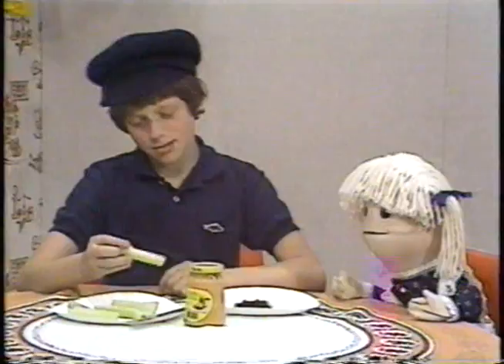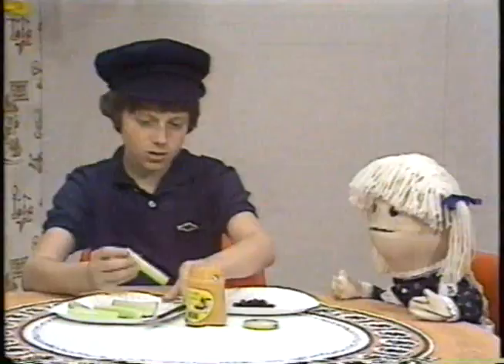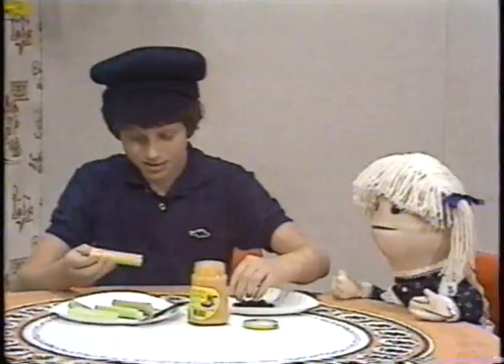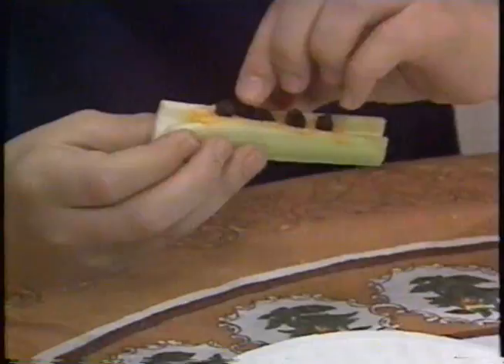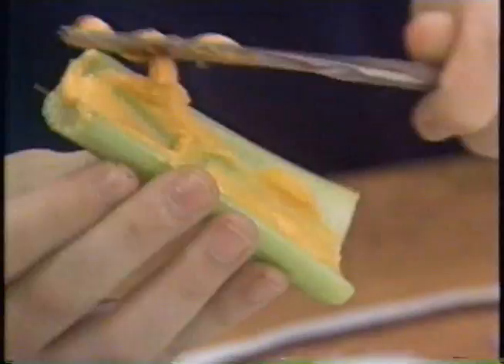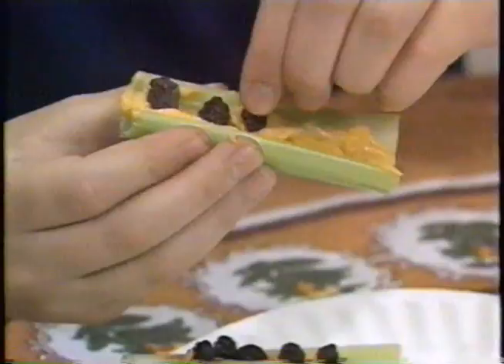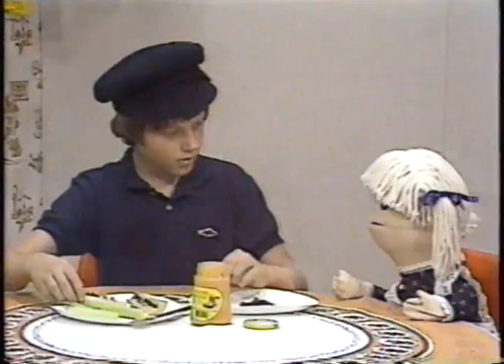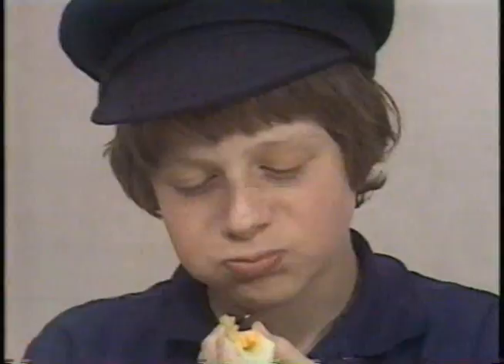Size Small, Ants On A Log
Oliver and Dee Dee school us on snack time, with cheese wiz and raisins on celery sticks. Size Small was a Canadian children's television series first produced in 1982. Written by and starring the Lumby family, characters included Miss Helen (played by Helen Lumby), Oliver (John Lumby Jr.), Grandma Gussie (Lisa Lumby-Richards), Tex (Jeff Lumby), and Friend Record, a giant record who plays the spoons. Other characters included puppets such as Hatchet (a beaver), Renfrew (a dog), Gasper (a skunk), Cooter (a coyote) and the triplets Webster, Dee Dee and Tug.
The show was a huge hit in Canada and around the world; it also aired on some PBS member stations in the United States, at least during 1987. Spin-offs included Size Small Country (1983) and Size Small Island (1986). A Size Small Christmas special was also produced in 1984.

Size Small was originally produced in Winnipeg, Manitoba at CKND-TV. The show's production would later move in 1987 to CFSK-TV in Saskatoon, Saskatchewan. When CFSK and its sister station in Regina, CFRE-TV, first went on the air on September 6, 1987, Helen Lumby hosted a 30-minute special "signing on" broadcast that was the first program aired on both stations.
Approximately 16 Size Small records were produced, featuring songs performed on the show. They were advertised at the end of every episode of the TV show, where they could be purchased by mail order.
The show re-aired on YTV in the early 1990s, with advertisements for the records removed.

-Wikipedia